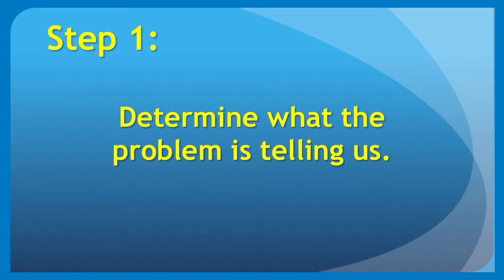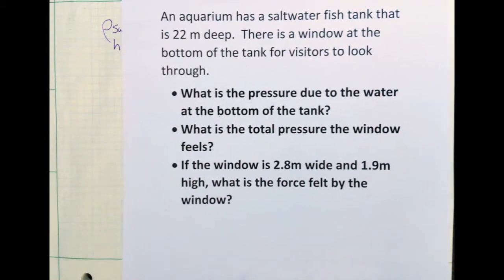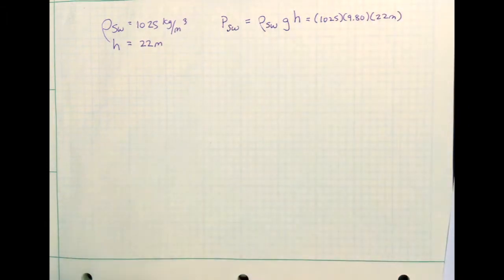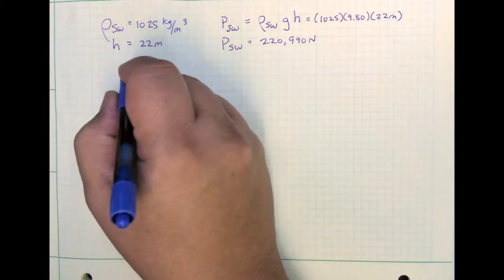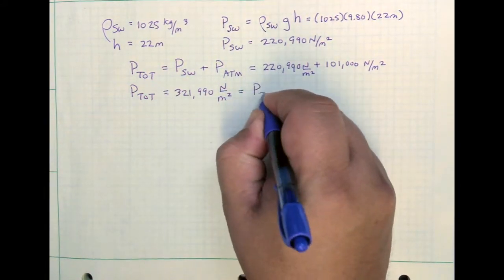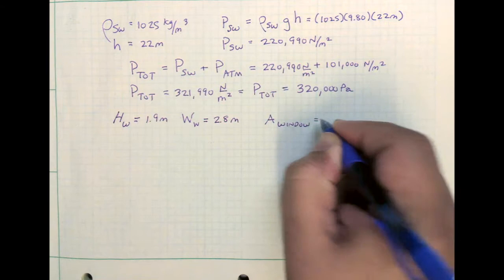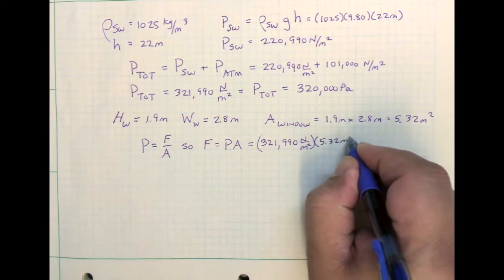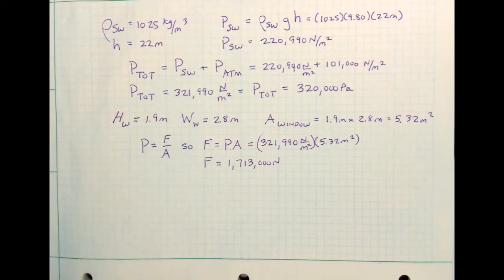Video 4.01 -- Pressure and Force: An Underwater Window